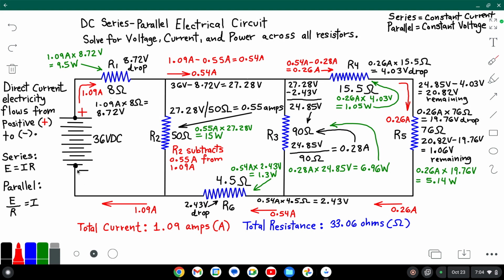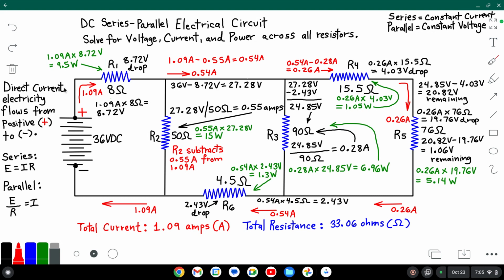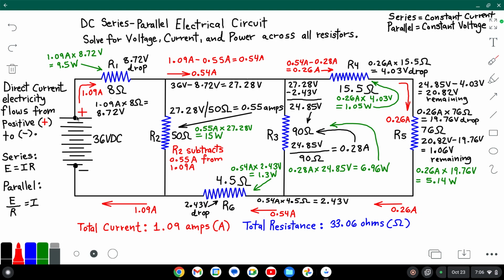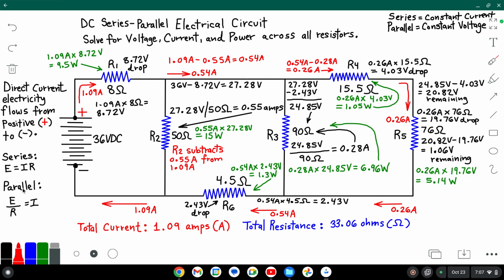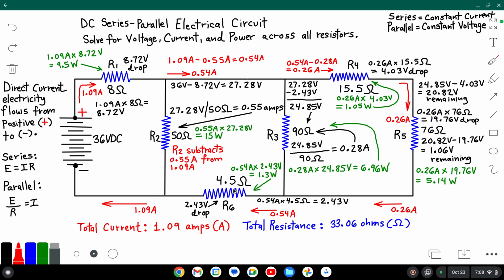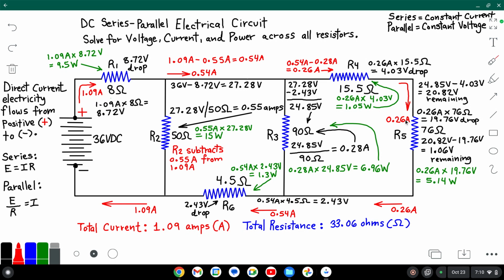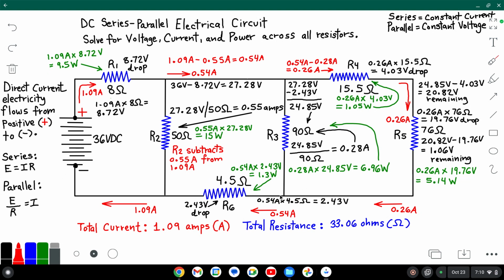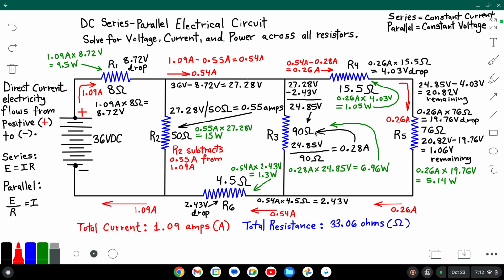DC Series-Parallel Electrical Circuit: Voltage/Current/Power (All Resistors)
Solved DC Series-Parallel Electrical Circuit:  Voltage, Current, and Power across all Resistors.